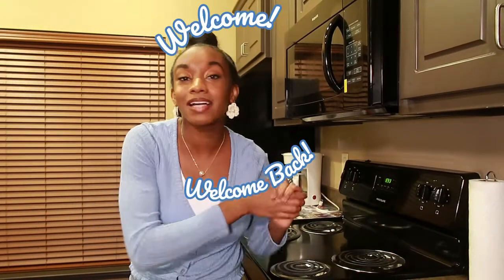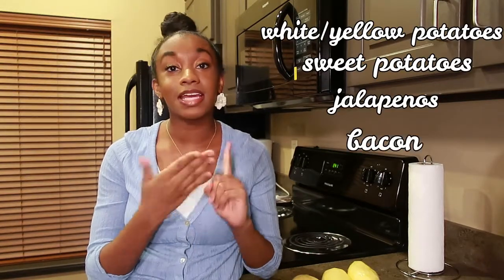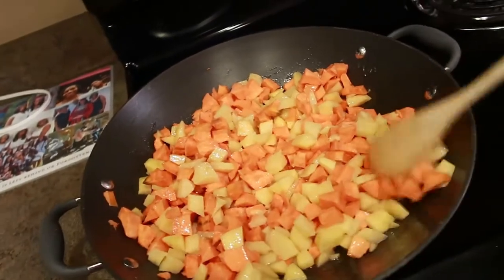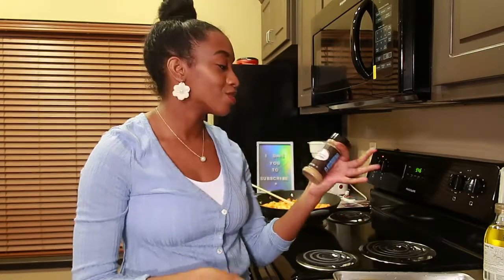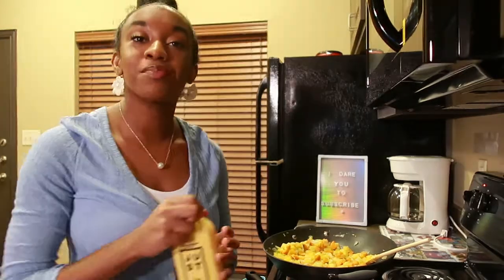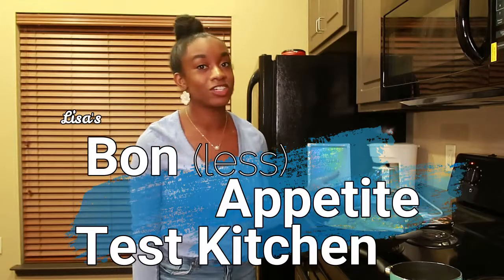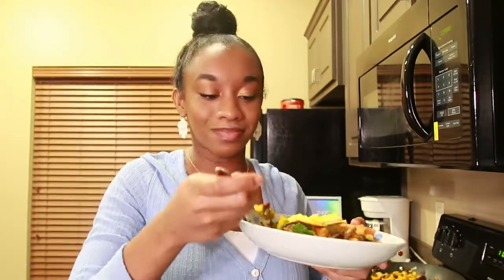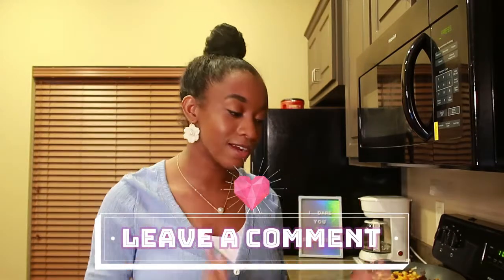Bibbidi Bobbidi Bon Appetite Challenge |Cinderella Cooking🐭| Vegan Be Our Chef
Be Our Chef challenge accepted! 🍽🌈✨
This was my attempt at Episode 1’s Gus Gus’ Hah🐭✨

If you or someone you know are in need of any assistance at this time, I've listed some links to help:

Stay Positive and Stay Home!